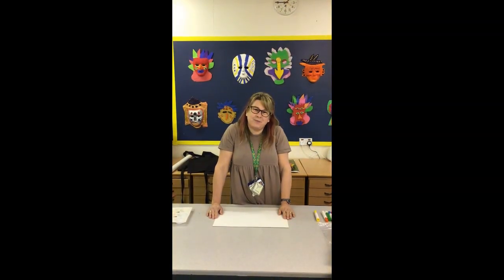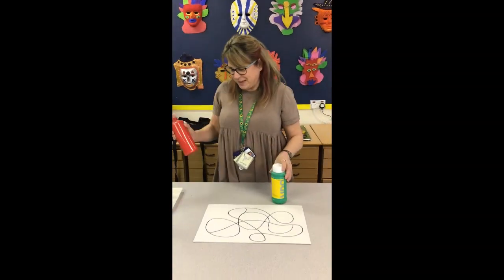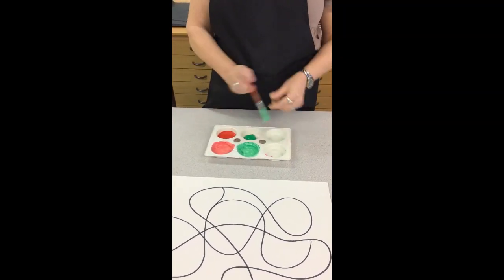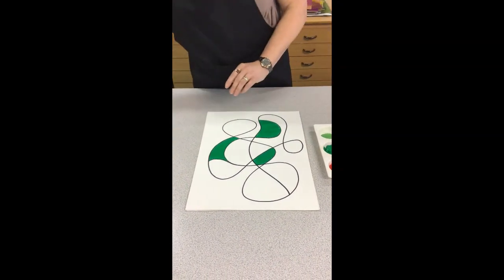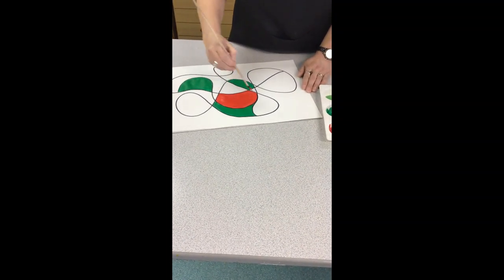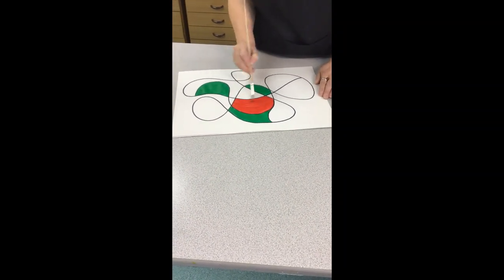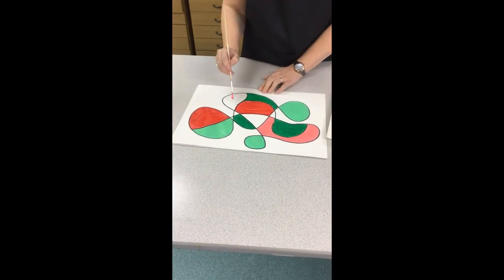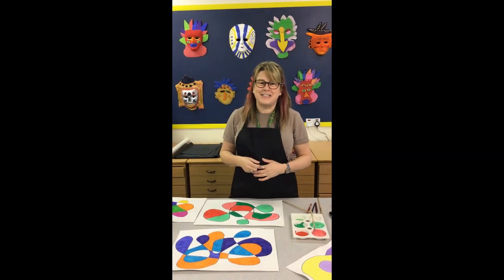Art Lesson 1